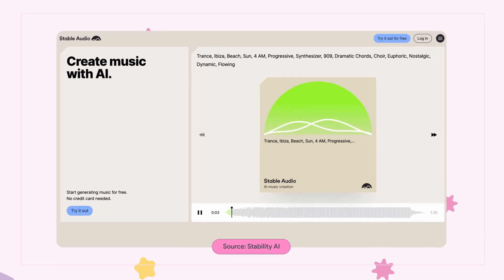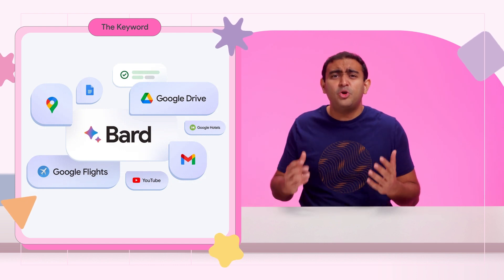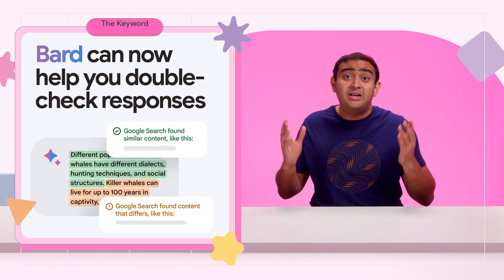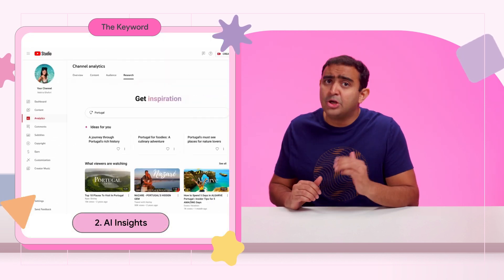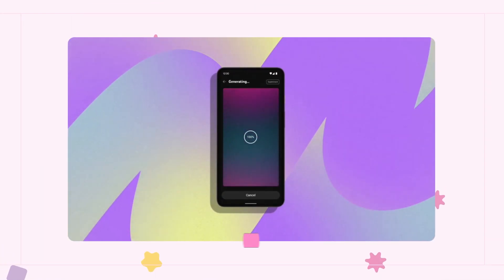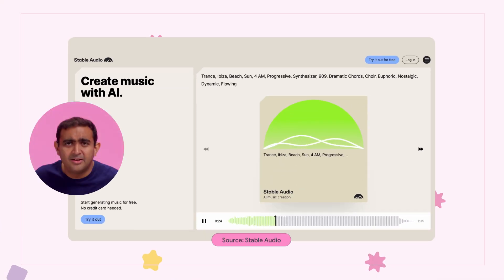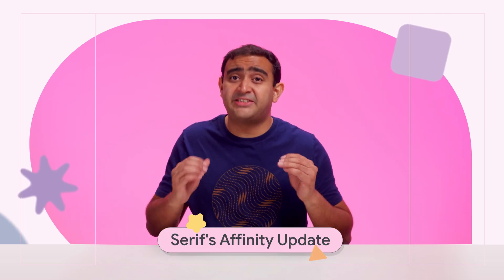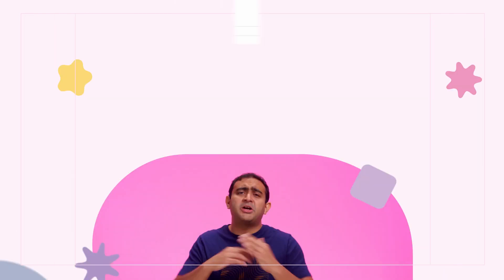The Latest Creator Updates From Google Bard, Stability AI, Pandas and More!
Say what?! Dive into the world of AI-generated audio tracks with Stable Audio and join us for a delightful rendezvous with pandas and coffee! Plus, get the latest on Google's Bard Extensions, YouTube's newest creator tools and Serif's Affinity updates for graphic design enthusiasts.

Chapter:
00:00 Intro
00:07 Google Bard Extensions
00:48 Google Bard’s Double Check Response
01:08 YouTube Create, AI Insights, Aloud,  Assistive Search and Dream Screen
01:55 Stable Audio for Music and Sound Effect Generation
02:38 Serif’s Affinity Update
03:17 Hit That Bell

Check out the links below to learn more about these updates.